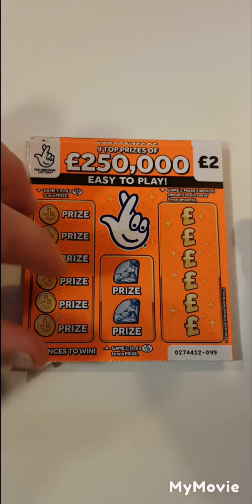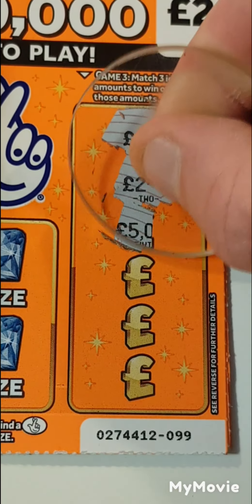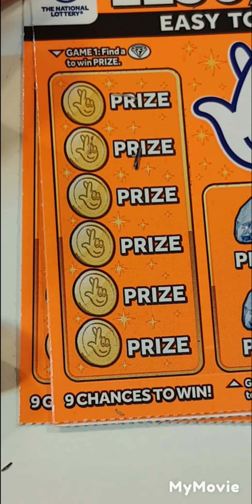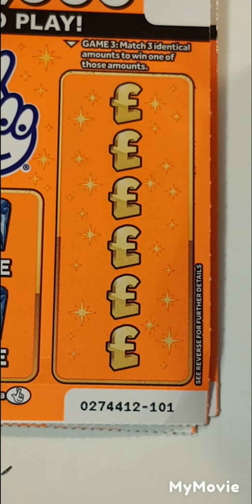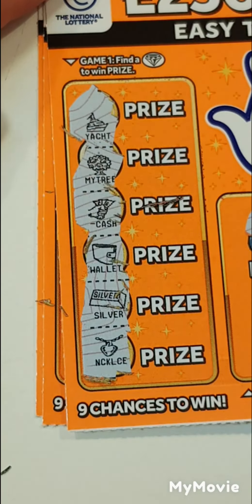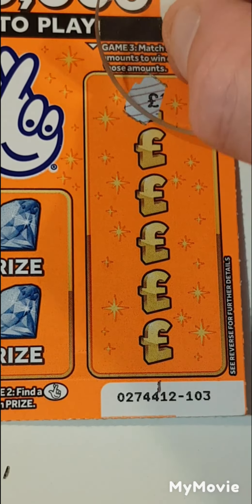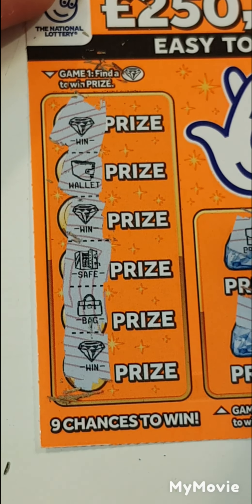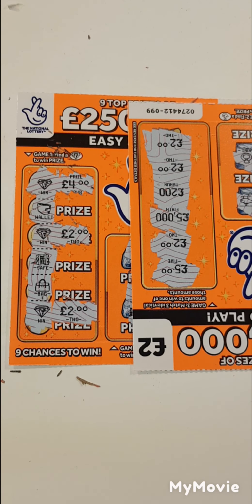😋😋profit is profit on this scratch card😋😋